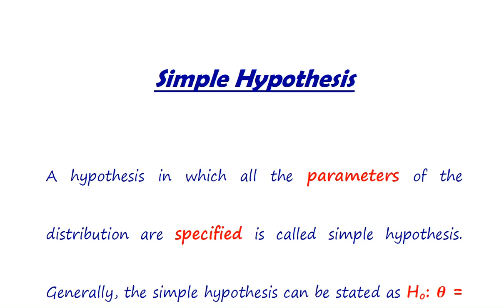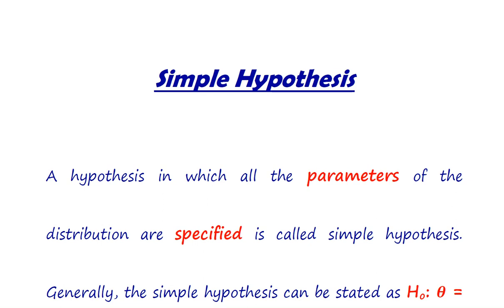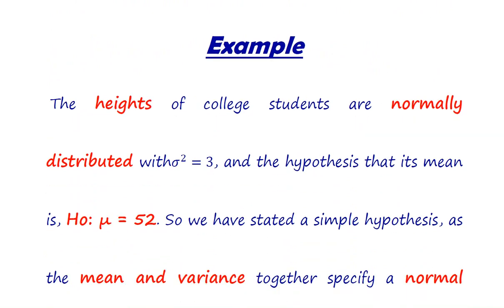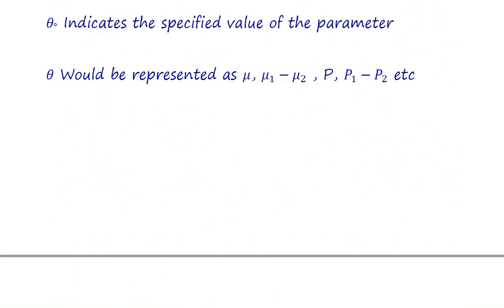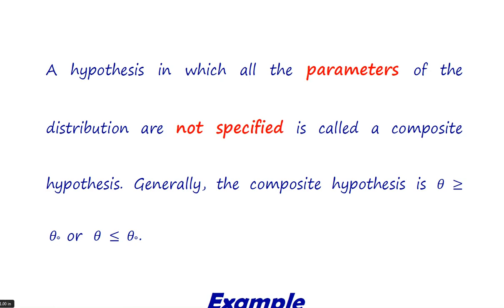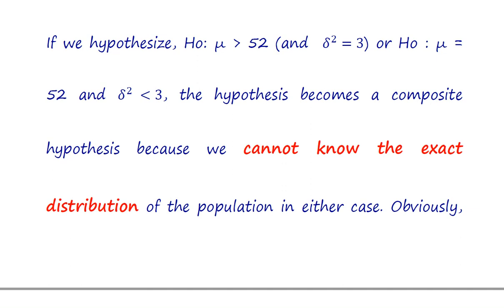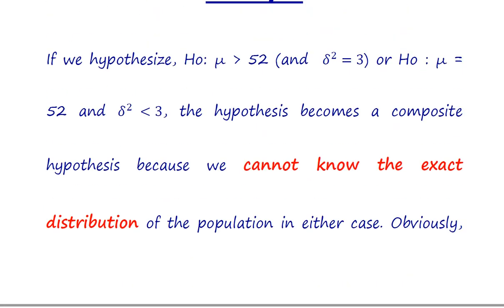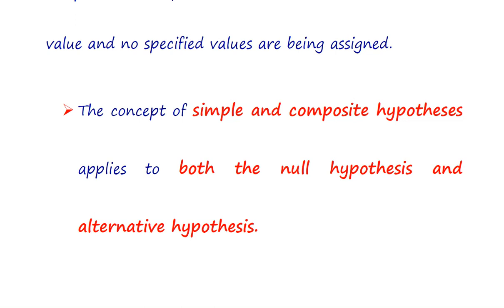Simple Hypothesis Versus Composite Hypothesis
Simple hypothesis and composite hypothesis explained with example.